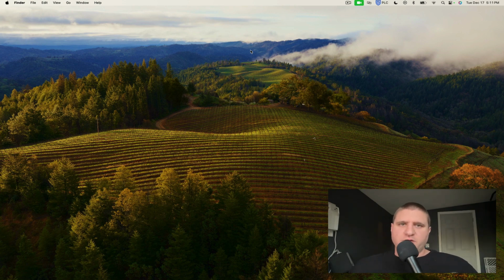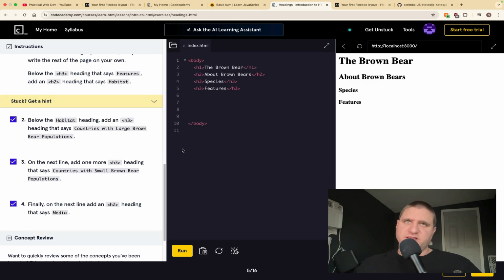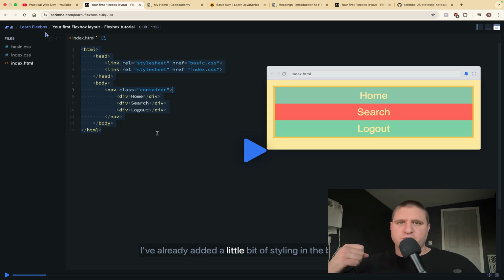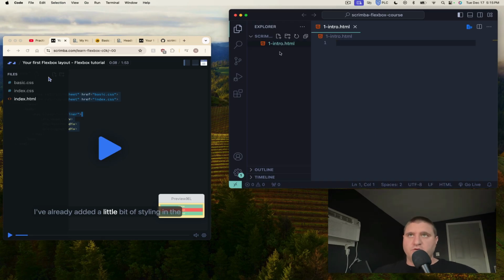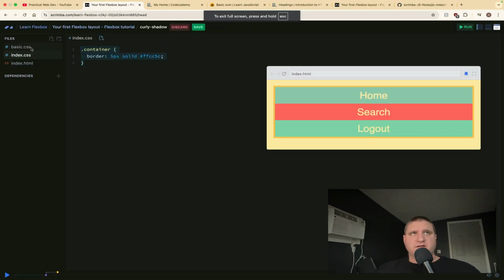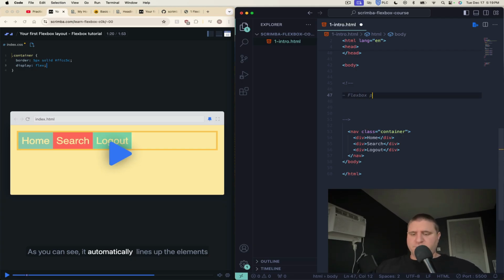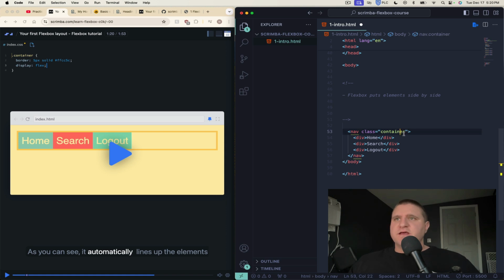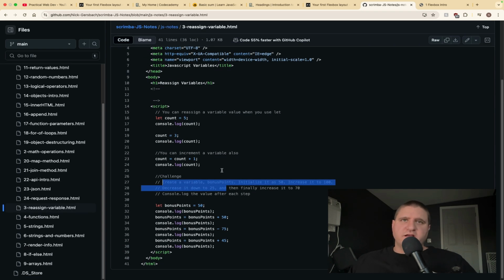Beginner Coders: Stop Using Built-In Course Editors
Are you learning to code using built-in course editors on platforms like Codecademy, freeCodeCamp, or Scrimba? While they’re great for getting started, relying on in-browser code editors can hold you back from building real-world web development skills.

In this video, I break down why beginner web developers should transition to a local code editor like Visual Studio Code (VS Code) as early as possible. You'll learn how to set up a local development workflow, organize your course files, use extensions like Live Server, and take interactive in-code notes that you can push directly to GitHub for your developer portfolio.

📌 In This Video, We Cover:
Why built-in browser code editors create a false sense of security
How to set up a professional local development environment using VS Code
Organizing course modules, folders, and HTML/CSS starter files
Running local servers with the Live Server extension
Taking effective developer notes and pushing your progress to GitHub
Practical tips for mastering JavaScript locally

0:00 – Intro: The Problem with Learning Code in Built-In Platform Editors
1:08 – How Online Platforms Structure Lessons & Exercises (Codecademy, Scrimba)
1:45 – Why Relying on Built-In Editors Holds You Back from Real Development
2:40 – The Best Way to Learn: Setting Up Local Lesson Files & Taking Notes
3:34 – Step-by-Step Workflow: Recreating Online Lessons Locally in VS Code
4:22 – Adding Boilerplate HTML & Copying Over Starter CSS
6:19 – Running Code Locally with Live Server
7:02 – Taking In-Code Notes While Watching Lessons & Completing Challenges Locally
8:26 – Why This Local Workflow Is Critical When Learning JavaScript
9:16 – Real Example: Organizing Course Lessons & Pushing Notes to GitHub
10:04 – Wrap-Up & Final Advice